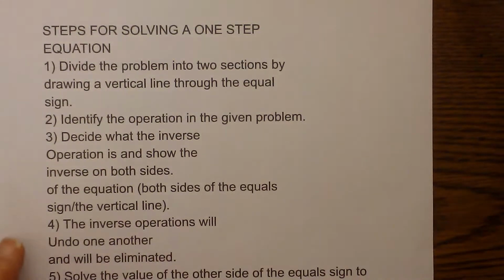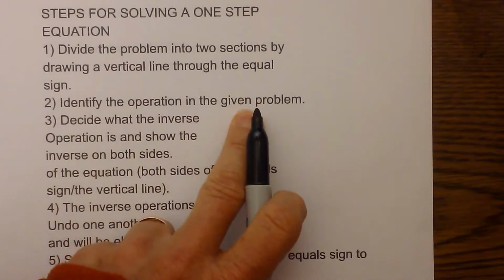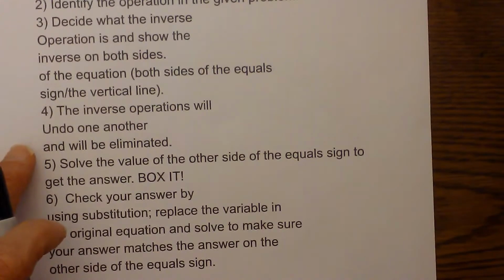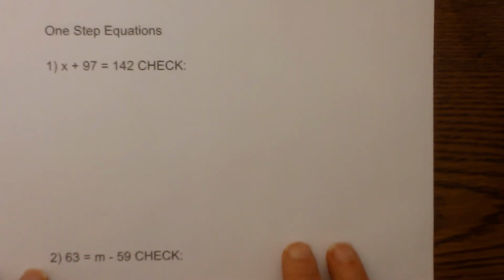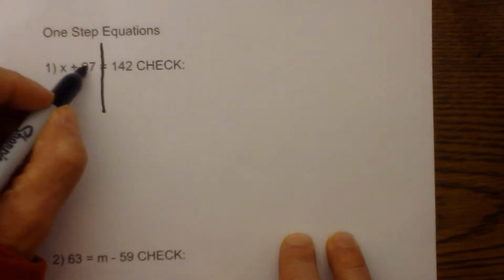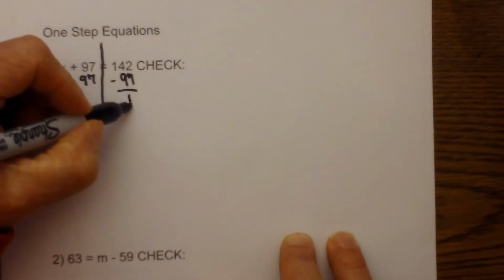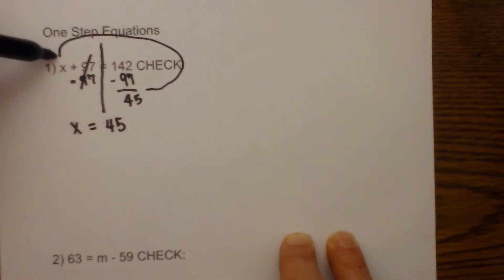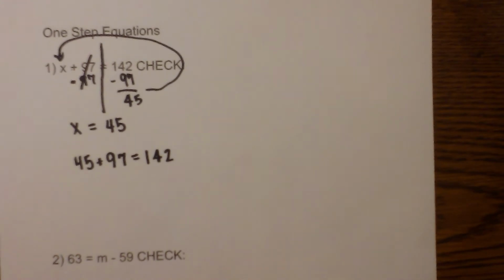Solving a one step equation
STEPS FOR SOLVING A ONE STEP
EQUATION
1) Divide the problem into two sections by
drawing a vertical line through the equal
sign.
2) Identify the operation in the given problem.
3) Decide what the inverse
Operation is and show the
inverse on both sides.
of the equation (both sides of the equals
sign/the vertical line).
4) The inverse operations will
Undo one another
and will be eliminated.
5) Solve the value of the other side of the equals sign to get the answer. BOX IT!
6)  Check your answer by
using substitution; replace the variable in
the original equation and solve to make sure
your answer matches the answer on the
other side of the equals sign.